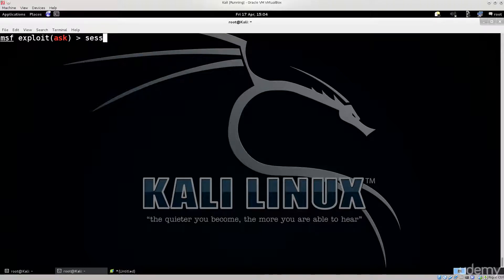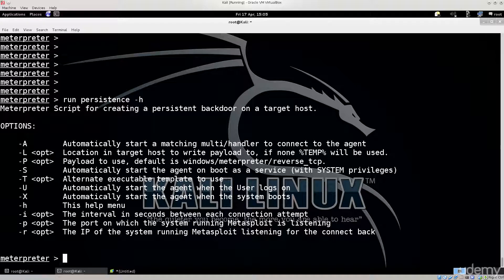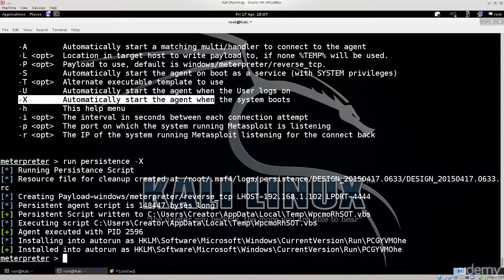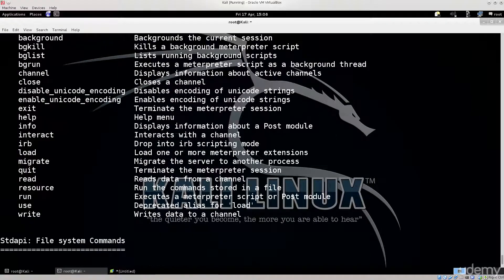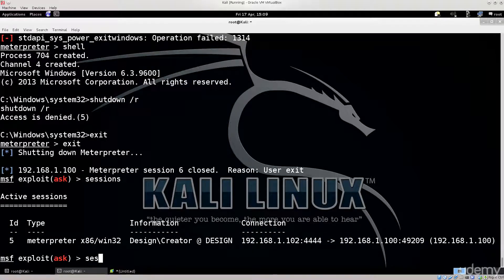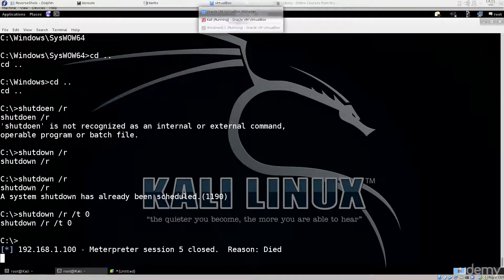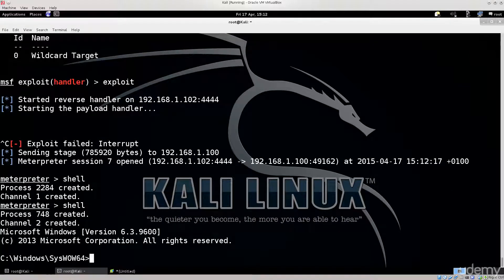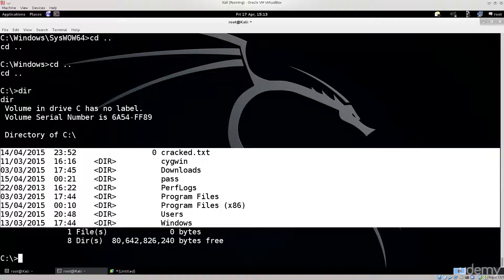Creating a persistent reverse shell with Metasploit - Firewall Training Videos